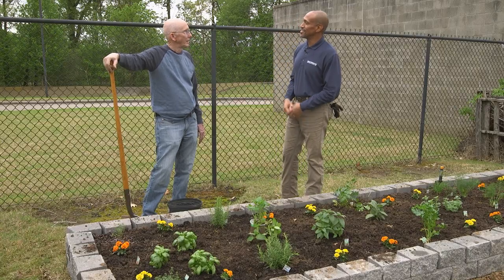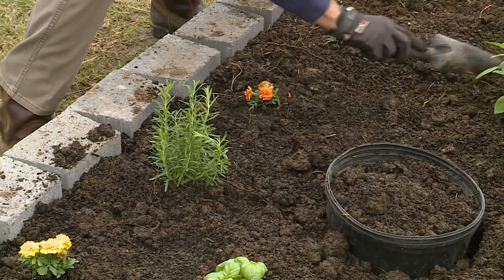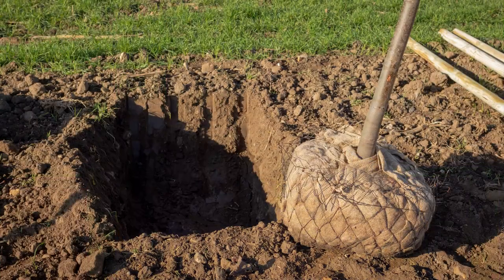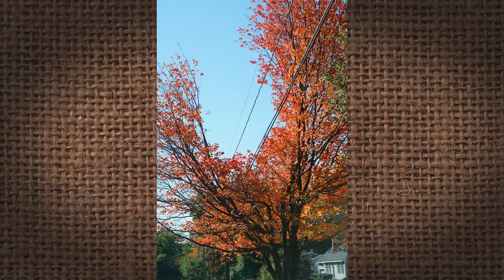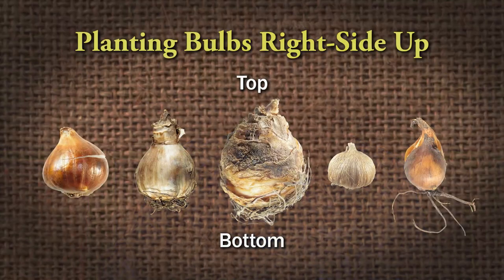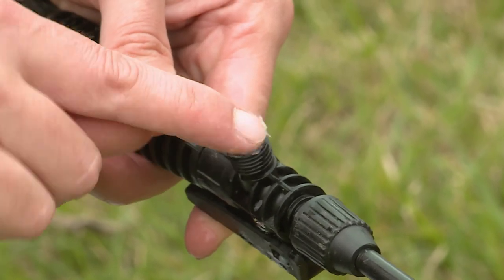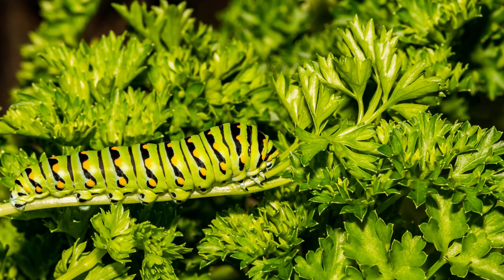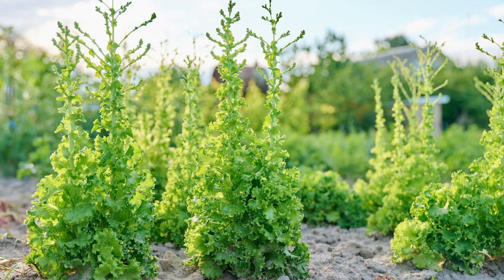The Family Plot - May 13, 2023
This week on The Family Plot: Gardening in the Mid-South, Master Gardener John Peterson demonstrates how to contain mint in the garden. Also, University of Memphis Director of Landscape Joellen Dimond discusses how to avoid common mistakes in the garden and landscape.